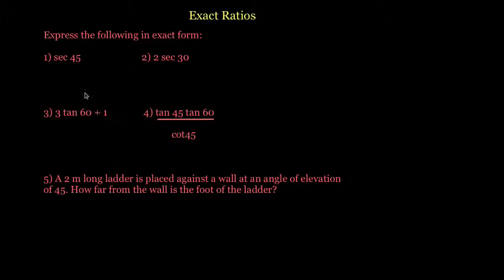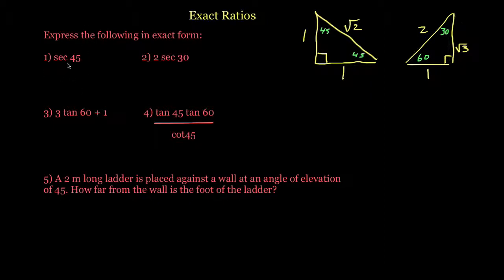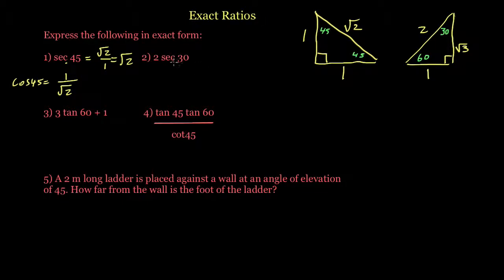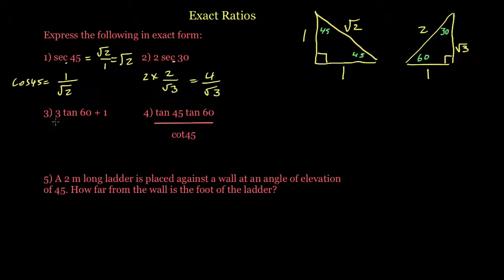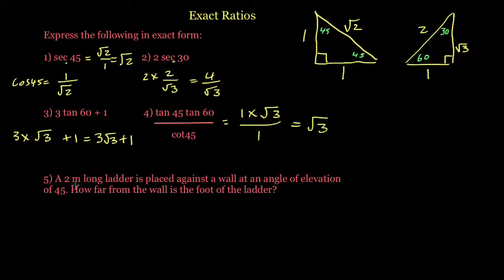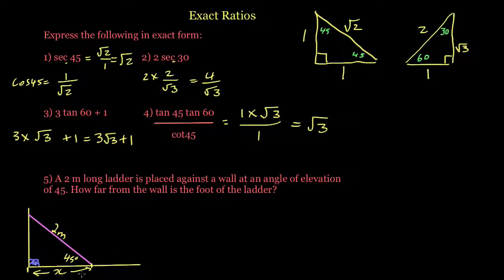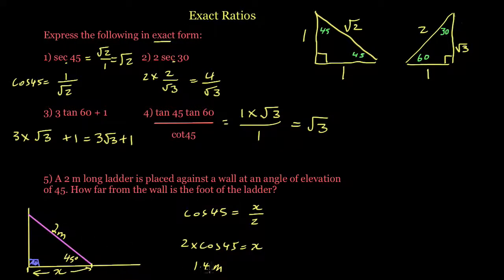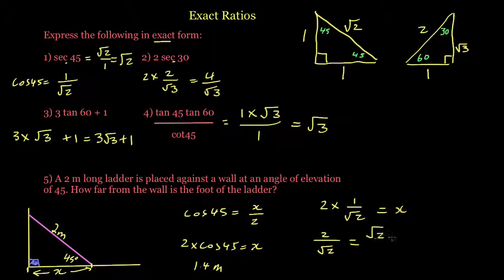Exact Trigonometric Ratios 2 of 2 - The Questions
In the second video we use the two triangles found in video 1 to answer some questions using exact ratios.